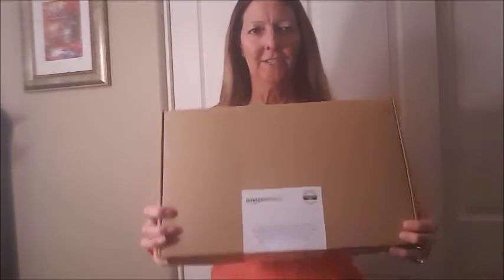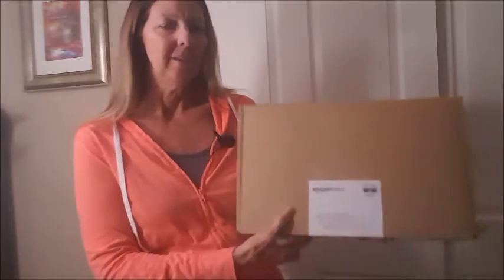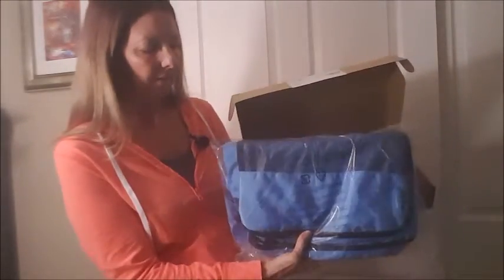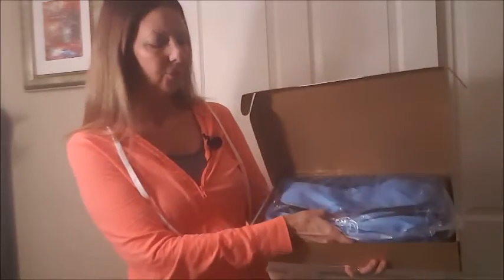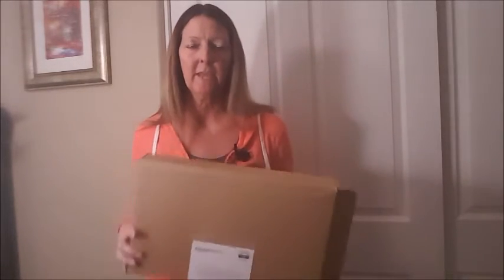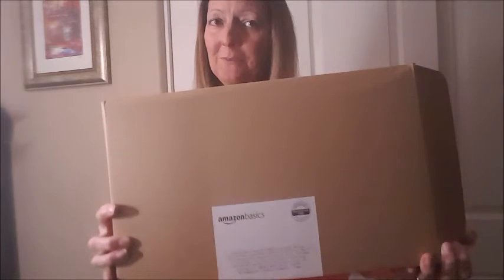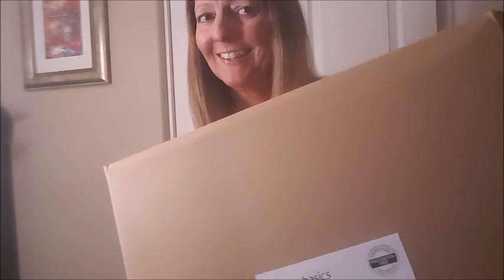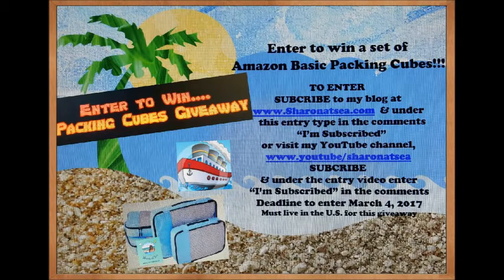Packing Cubes Giveaway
We are giving away a set of light blue Amazon Basic Packing Cubes. To enter. Subscribe to Sharon at Sea on You Tube and in the comments section below the video post "I Subscribed". and enter your email to subscribe and in the comments under the entry type in "I Subscribed". All names will be entered on Saturday night March 4th at 6pm and a winner will be chosen and announced on our YouTube channel.